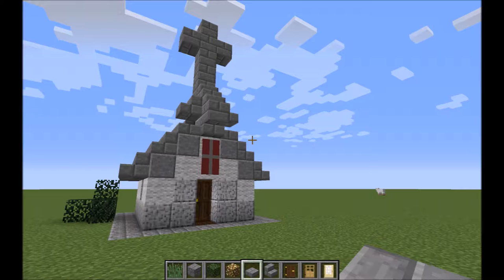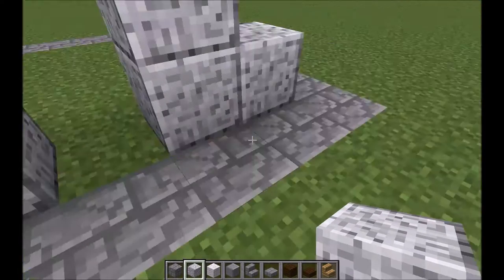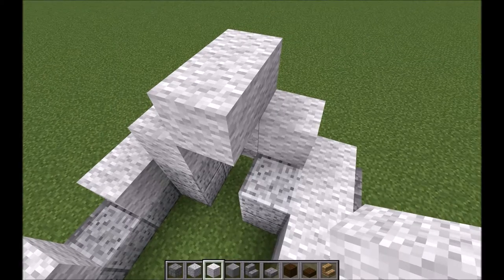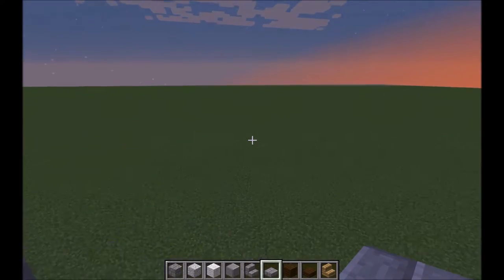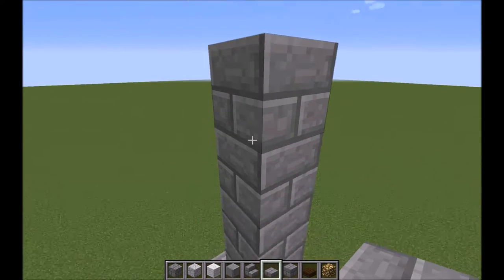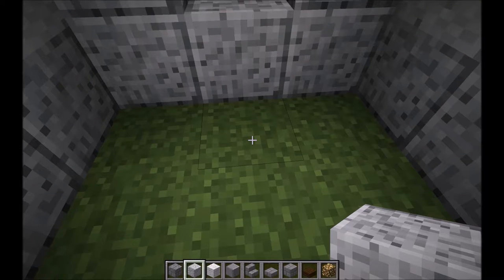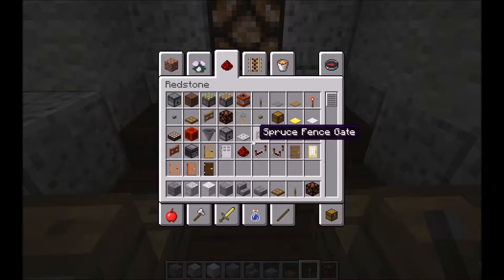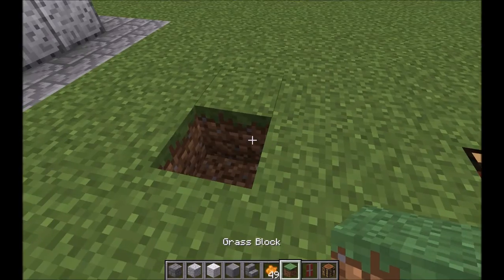Tiny Things Episode 1: Build a Tiny Chapel in Minecraft!